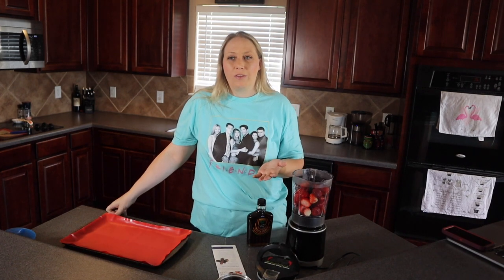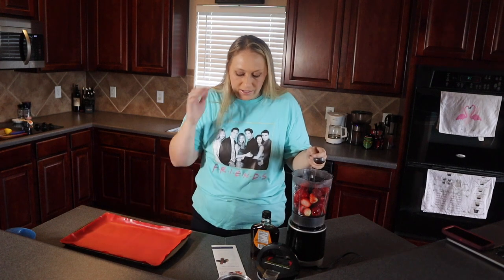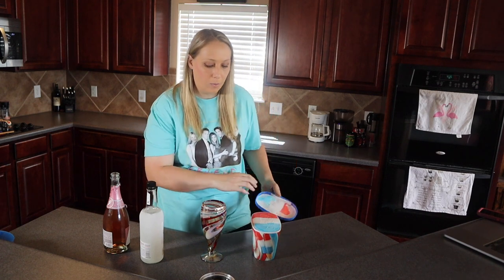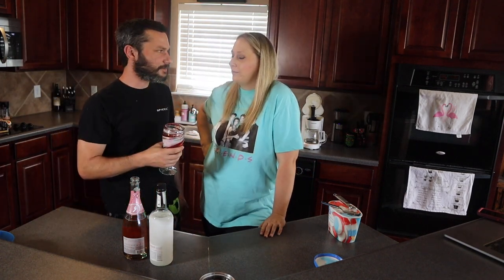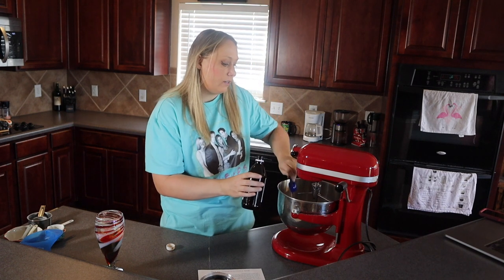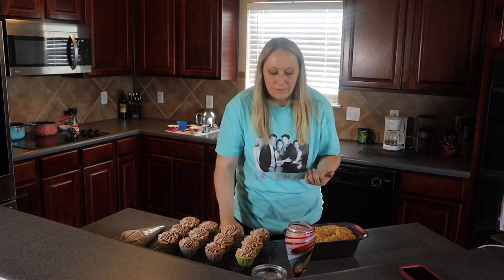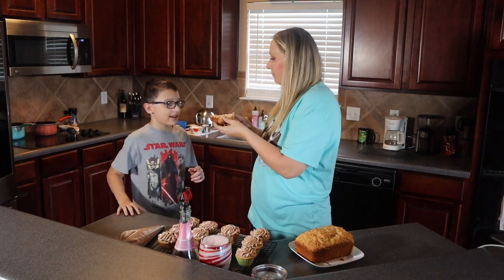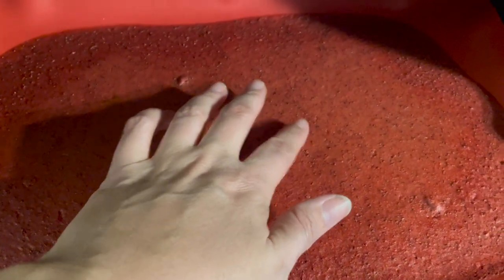TRYING RECIPES FROM SUBSCRIPTION BOXES! | Trying 4 different recipes, how did they turn out?!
Hey everyone, I hope you enjoy this different type of content for this channel. I thought it would be really fun and interesting to actually try recipes from different subscriptions boxes. In this video I will be trying 4 different recipes, how did they turn out?

2 recipes came from Once Upon A Book Club
1 recipe came from Unplugged Book Box
1 recipe came from Smartass & Sass

Send me mail:
Laura Wooten
3809 S General Bruce Dr, Ste # 103- 380 (or - PMB 380)
Temple, Texas 76502